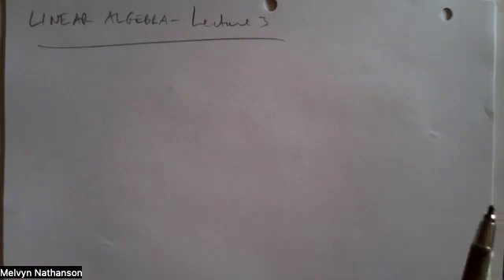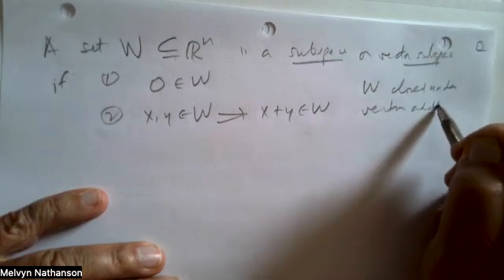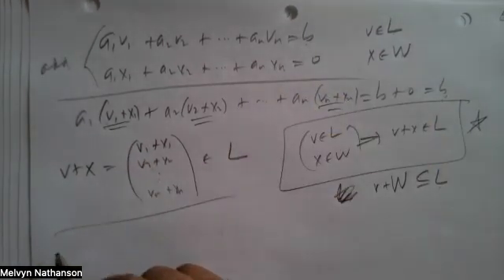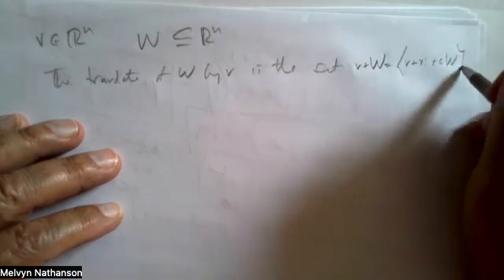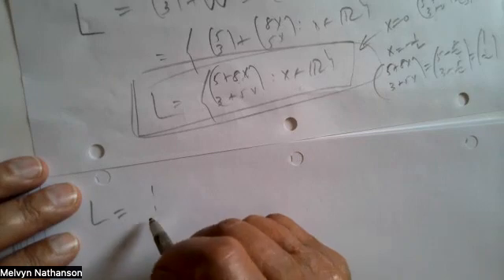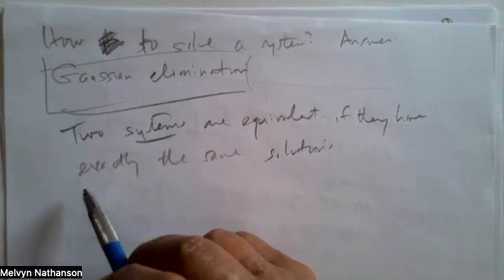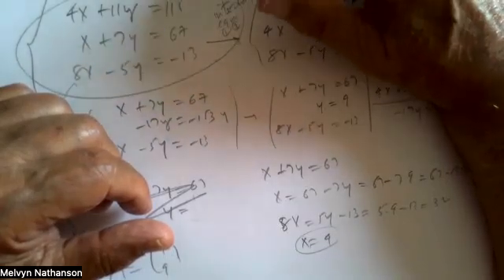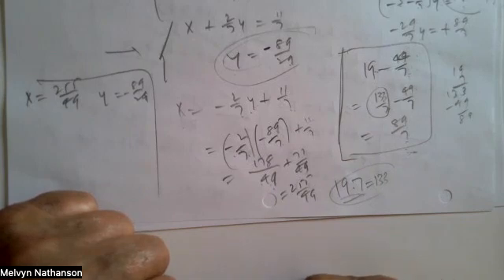Linear Algebra - Lecture 3